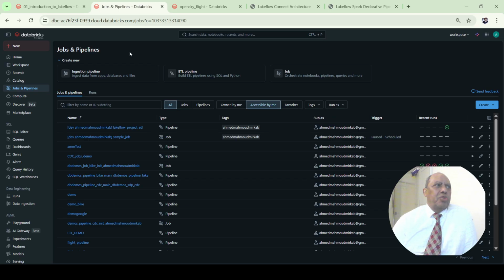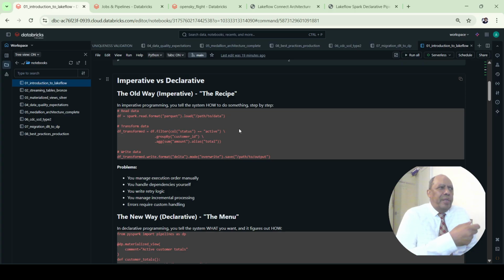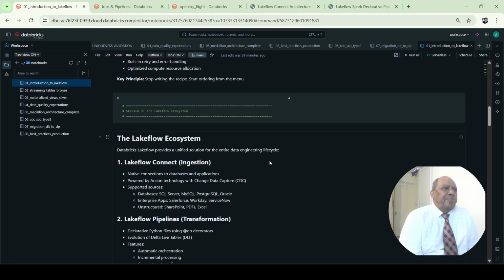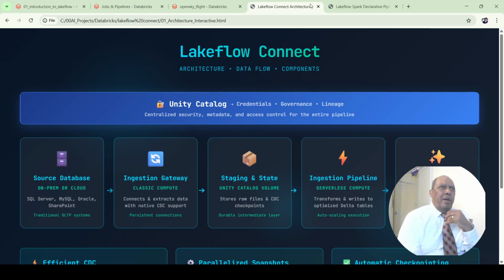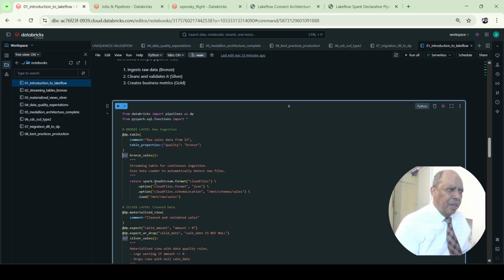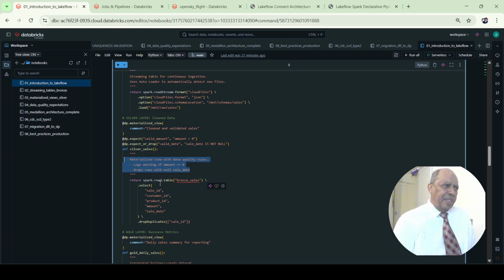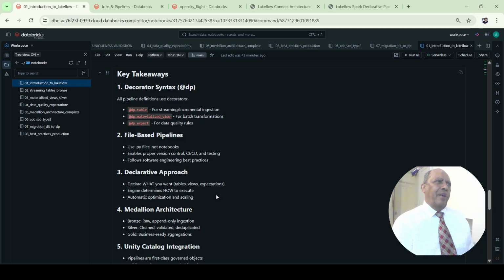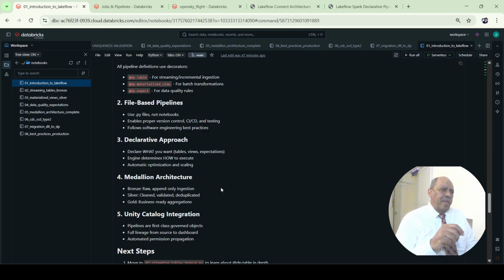Databricks Lakeflow Pipelines Explained | Spark Declarative Pipelines Introduction (Episode 1)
Welcome to the Databricks Lakeflow Masterclass Series.

In this first episode, we introduce Spark Declarative Pipelines in Databricks Lakeflow, the modern approach to building scalable data pipelines in the Lakehouse.

Traditional Spark workflows require engineers to write imperative code, manually managing execution order, dependencies, retries, and incremental processing.
Lakeflow introduces a declarative paradigm, where engineers define what data products should exist, and the Lakeflow engine automatically manages orchestration, dependency resolution, incremental processing, and optimization.

In this episode you will learn:

• The shift from imperative to declarative data engineering
• How Spark Declarative Pipelines simplify pipeline development
• The Lakeflow ecosystem (Lakeflow Connect, Pipelines, and Jobs)
• How @dp decorators define tables, materialized views, and data quality rules
• How automatic DAG generation works in Lakeflow
• How to implement a Bronze → Silver → Gold Medallion architecture

We also walk through a working Spark Declarative Pipeline example, including:

• Streaming ingestion using Auto Loader
• Data validation using expectations
• Business aggregation for analytics
• Automatic dependency graph creation

This episode sets the foundation for the rest of the Lakeflow Pipeline Series, where we will build production-grade pipelines using modern Databricks architecture.

📂 GitHub Code

📚 Databricks Lakeflow Masterclass Series

Upcoming episodes include:

1️⃣ Introduction to Lakeflow Pipelines
2️⃣ Streaming Tables with @dp.table
3️⃣ Materialized Views with @dp.materialized_view
4️⃣ Data Quality with @dp.expect
5️⃣ Medallion Architecture with Lakeflow
6️⃣ CDC Pipelines and SCD Type 2
7️⃣ Production-grade Lakeflow Pipeline Design

Ahmed Mahmoud
Principal Data Engineer & AI Architect

Founder of DataMindAI

Sharing practical tutorials on:

• Databricks
• Lakehouse Architecture
• AI-ready Data Platforms
• Data Engineering Best Practices